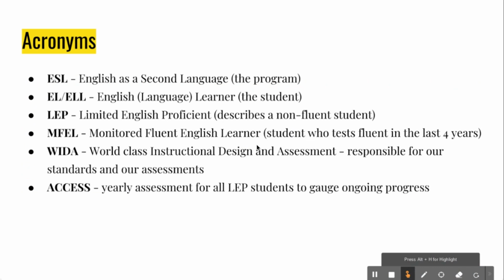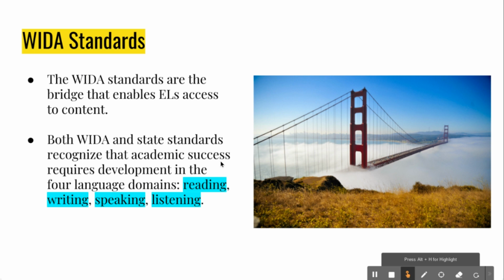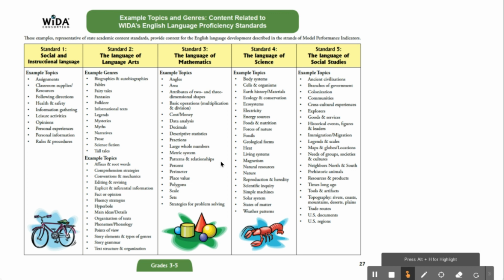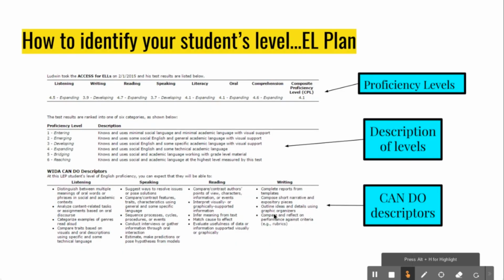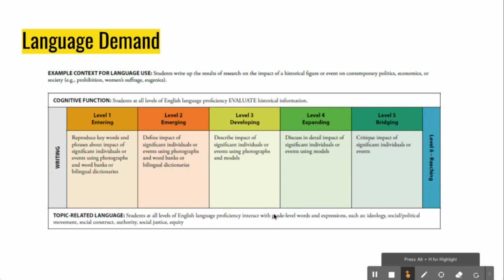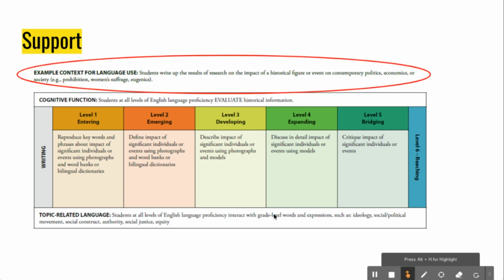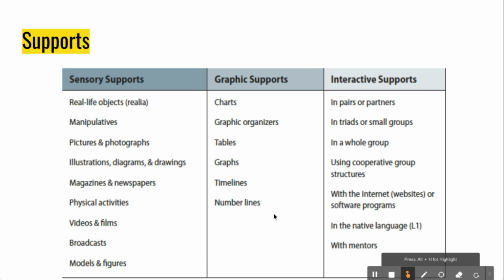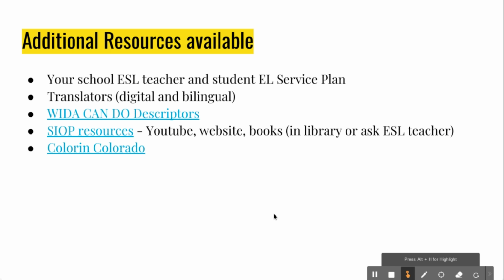WIDA standards training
Training video on WIDA standards